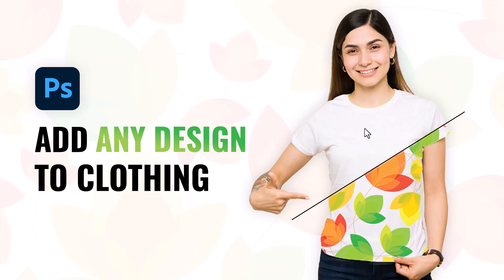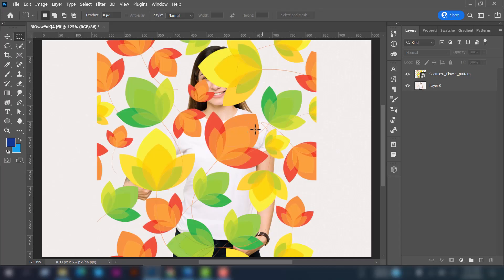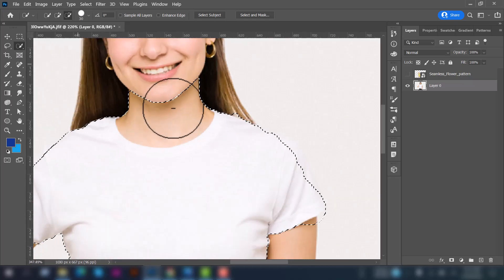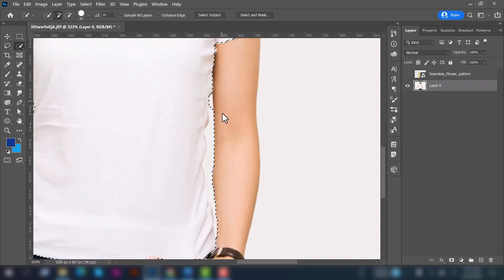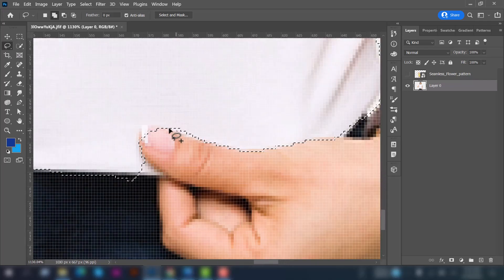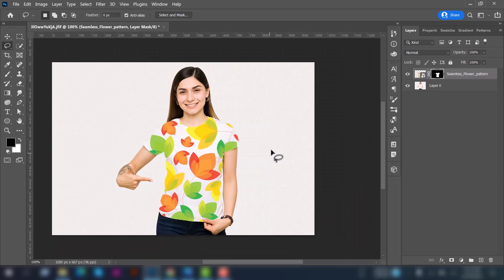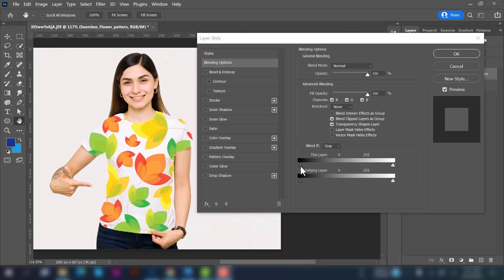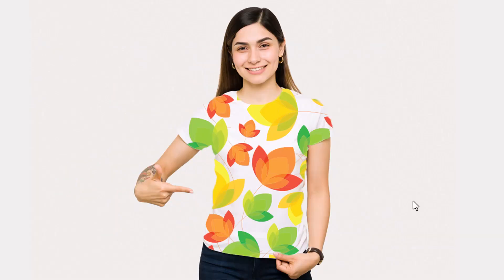How to Add Any Design to Clothing using Adobe Photoshop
In this video, you will know How you can Add Any Design to Clothing using Adobe Photoshop.